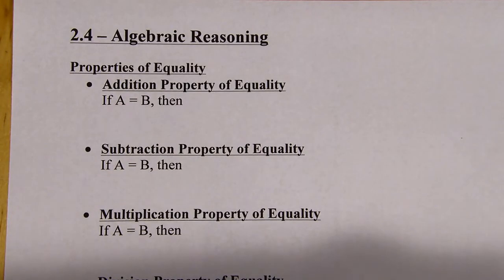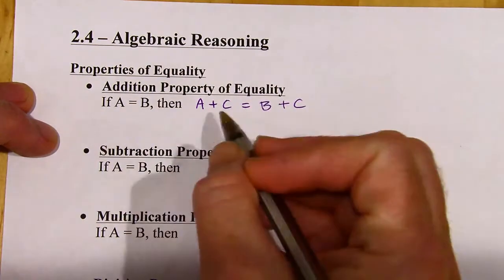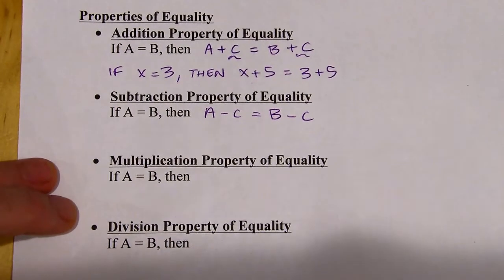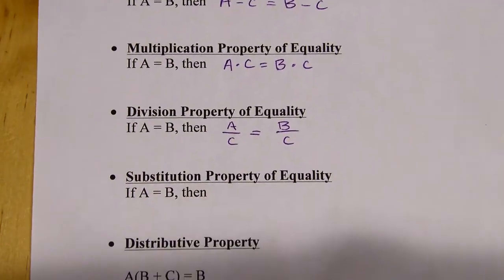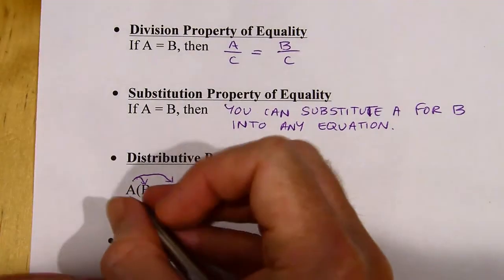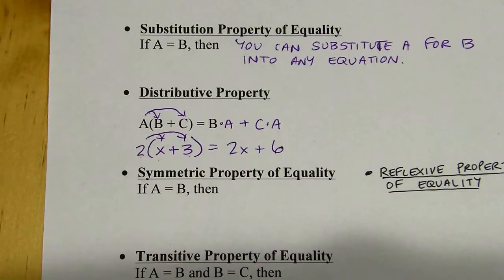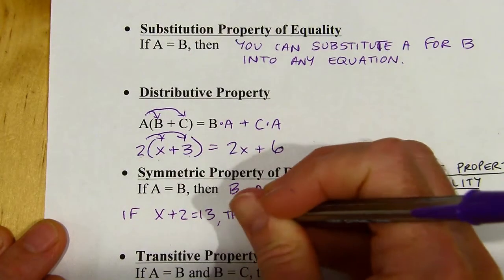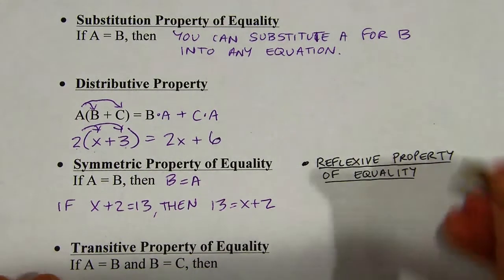Geometry - Big Ideas 2.4 - Algebraic Reasoning